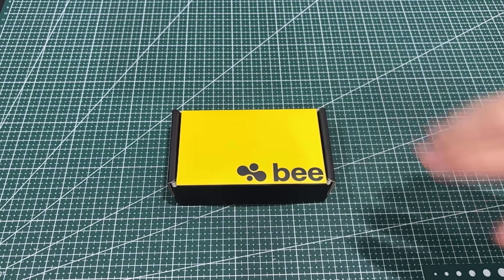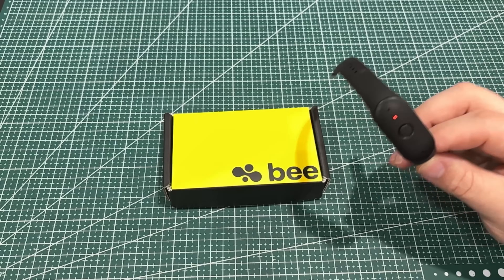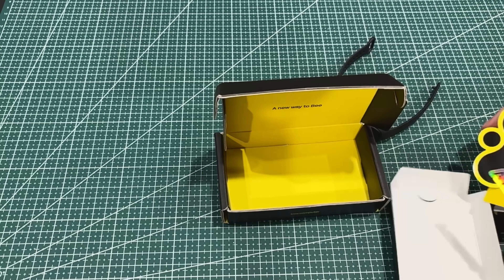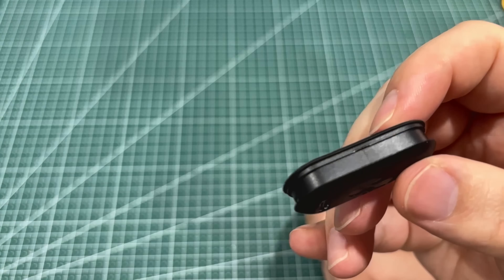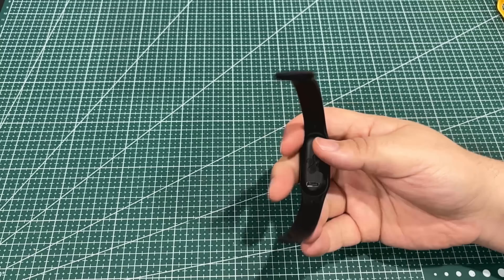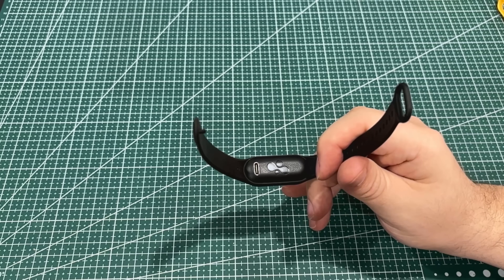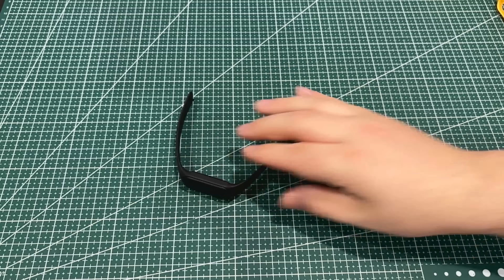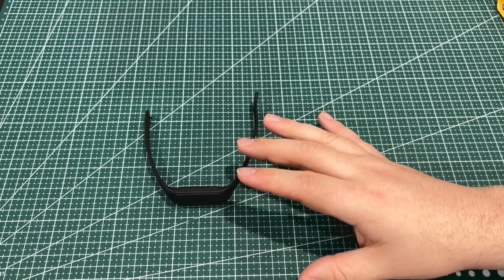I Tried the Bee Pioneer Wearable AI, and I'm Concerned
In this video, I'm diving into the Bee Pioneer, an exciting new wearable personal AI that's designed to enhance your daily life. At just $49.99, this innovative gadget promises to turn your everyday moments into meaningful insights!

With dual microphones equipped with advanced noise filtering, Bee ensures crystal-clear comprehension even in noisy environments. One button easily lets you mute or engage your personal AI, offering privacy at your fingertips. Remarkably, Bee boasts up to 7 days (160 hours) of battery life per charge, keeping it ready whenever you need it.

Bee is multilingual, capable of understanding up to 40 languages. Its modular design means you can comfortably wear it on your wrist with the included wristband or conveniently clip it to your clothing.

From capturing daily memories and suggesting actionable to-dos, to providing thoughtful reflections and insights, Bee quietly learns and adapts to your personal routines without demanding constant attention.

Join me as I explore everything the Bee Pioneer has to offer, unbox the device, and test its key features. Is this wearable AI truly useful or just another gadget gimmick? Let's find out!